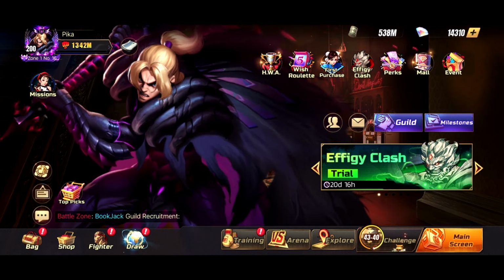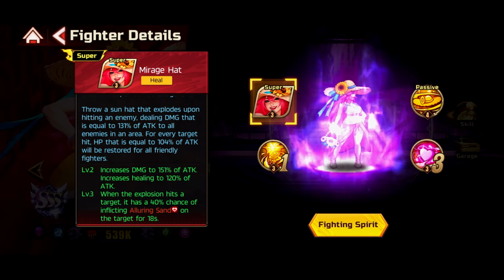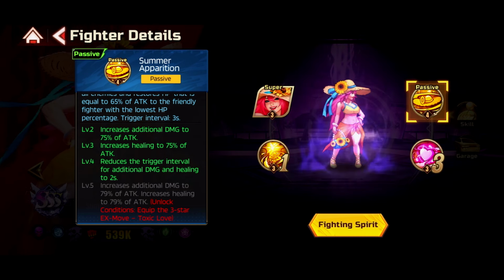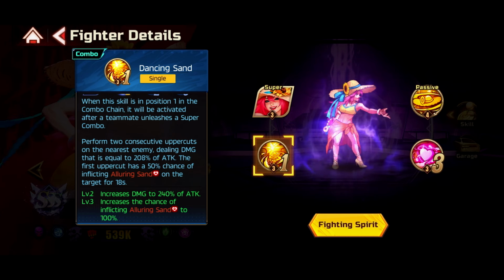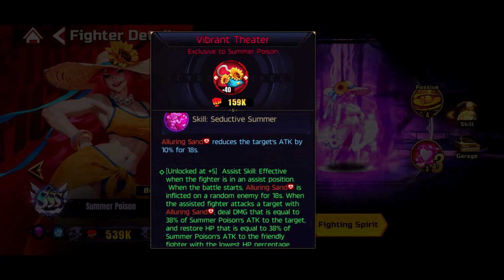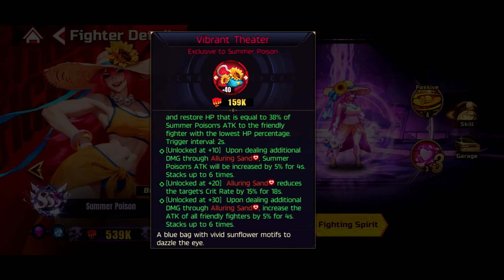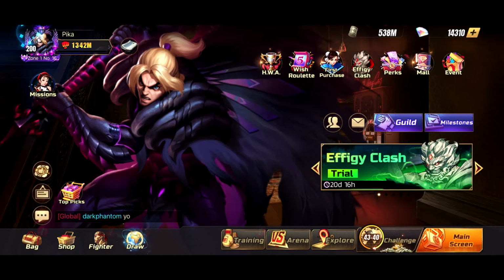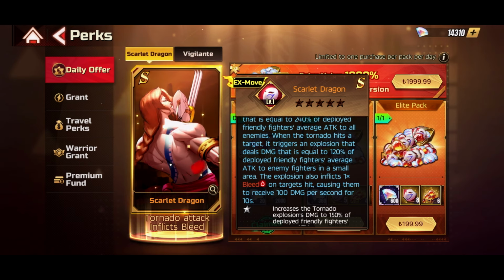Summer Poison Showcase - Street Fighter: Duel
Dive into this twist on the legendary Street Fighter universe. Collect and upgrade your team of iconic fighters in this brand-new idle RPG game! Battle your way through an original story or compete against friends and players around the world! Whether you are a casual Street Fighter fan or a mobile RPG gamer, Street Fighter Duel brings innovative gameplay for everyone.

Timestamps:
00:00 - Intro
00:15 - Explanation
01:40 - Skills
06:44 - Fighting Spirit
08:55 - Garage
10:38 - Scarlet Dragon
14:19 - Outro

(This is a completely free to play account that progressed with focusing on good units and abusing timing and interruptions.)